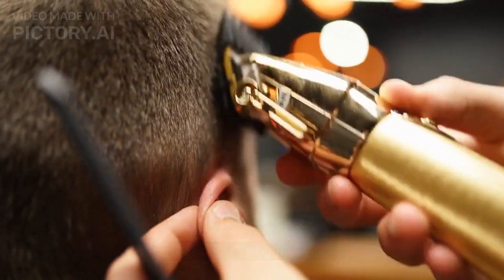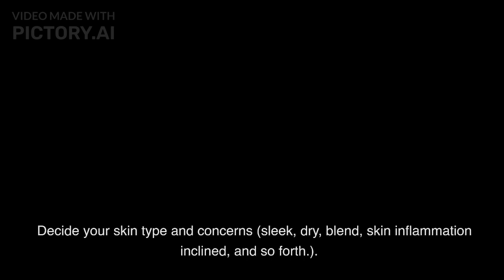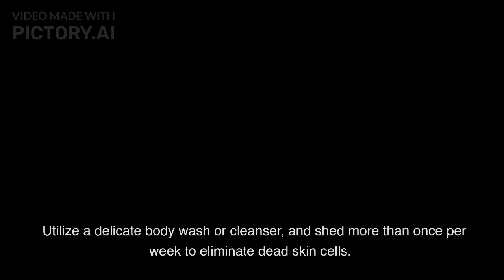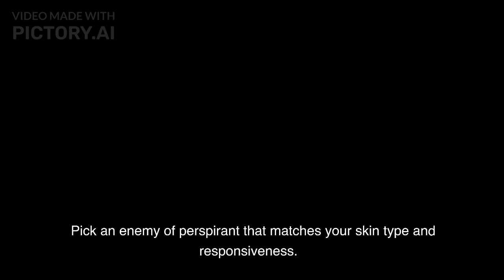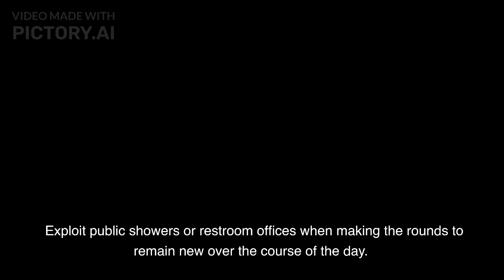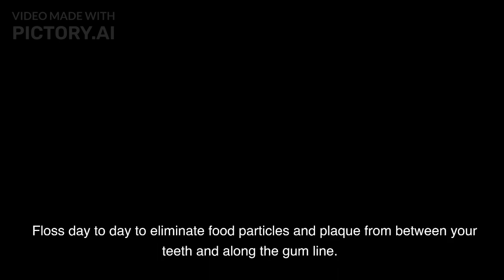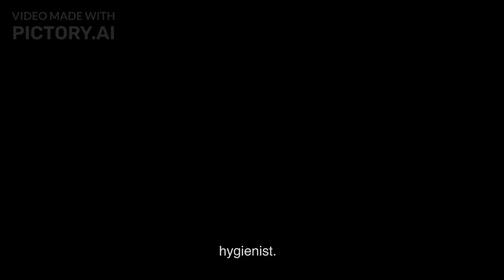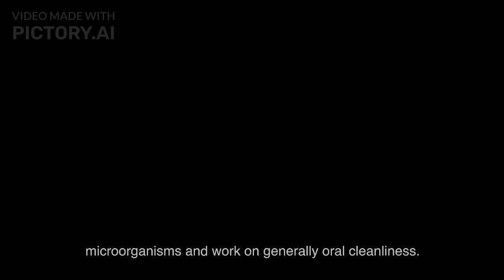Top 7 Men's Gromming Tips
Top 7 men’s Grooming tips.

A very much prepped appearance can support a man's certainty and generally speaking impact on others. Here are the main 7 hints for men's preparing to help you look and feel your best:

Put resources into quality skincare items to keep your skin solid and hydrated.

Decide your skin type and concerns (sleek, dry, blend, skin inflammation inclined, and so forth.).
Examination and perused audits of items that take special care of your skin type and concerns.
Search for fixings known to help your skin type, for example, hyaluronic corrosive for hydration, salicylic corrosive for skin break out inclined skin, and so on.
Consider counseling a dermatologist or esthetician for customized item suggestions.
Put resources into superior grade, confided in brands, as opposed to less expensive choices that might contain unforgiving fixings.
Begin with an essential skincare routine (cleaning agent, lotion, SPF), and add items depending on the situation.
Use items routinely and as coordinated for best outcomes.
Be reliable and patient, as it might require investment to see improvement in your skin.